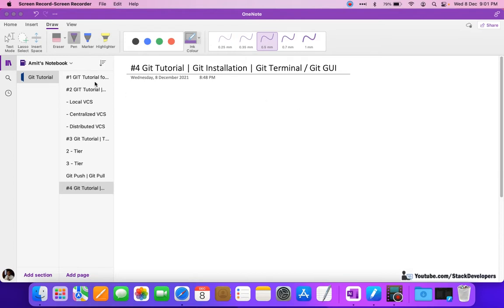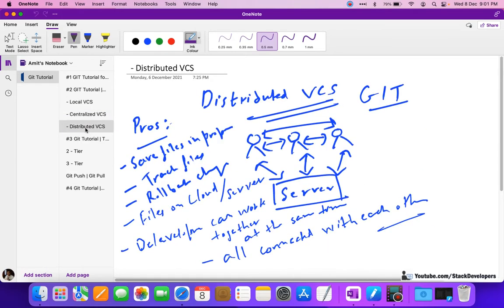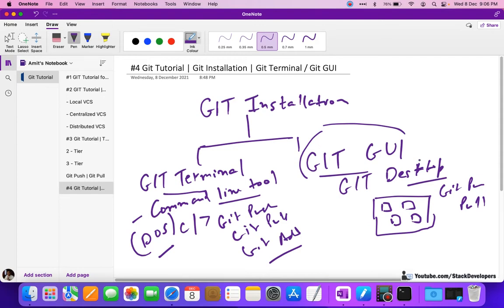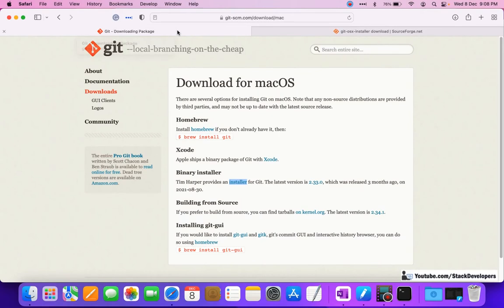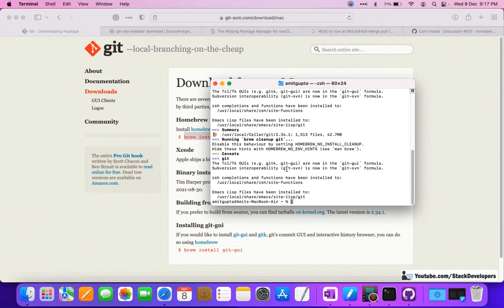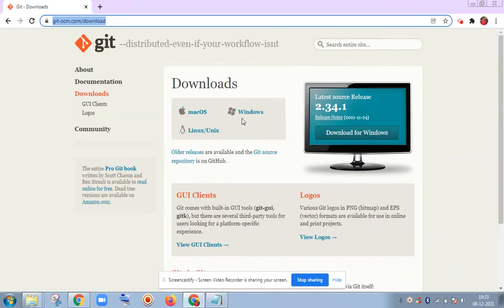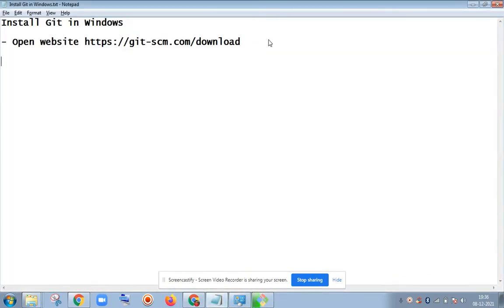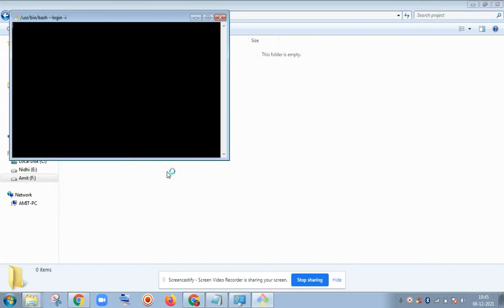GIT Tutorial for Beginners #4 | Github Installation | Install Git in Mac/Windows | Git Terminal, GUI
In Part-4 of Git Tutorial, we will understand Git Command Line tool that is also called Git Terminal and Git GUI (Graphical User interface). We will also install Git in Mac and Windows OS and learn how to run it with any Project.

Git can be installed in two ways:-

For the Git command-line tool, we need to run Git commands as git add, git commit, git push etc.

GUI makes the task easier for the users by providing a one-click option for all operations.

Install Git from Homebrew in macOS

Install Homebrew (in case not installed in Mac) by running below command in Mac terminal :-

Check brew version in Mac by running below command in Mac terminal:-
brew -v

Install Git from Homebrew in Mac by running the below command in Mac terminal:-

Check Git version by running the below command in Mac terminal:-
git version